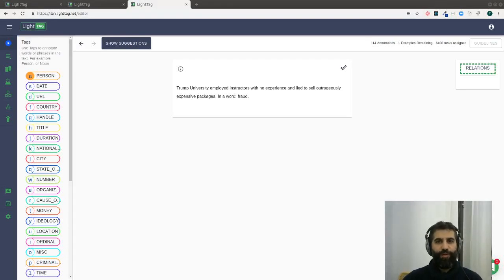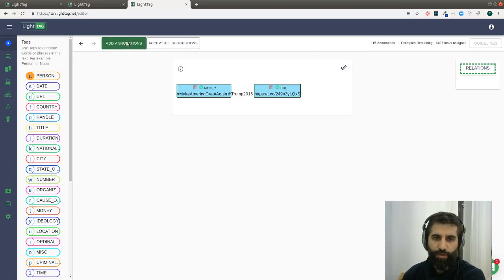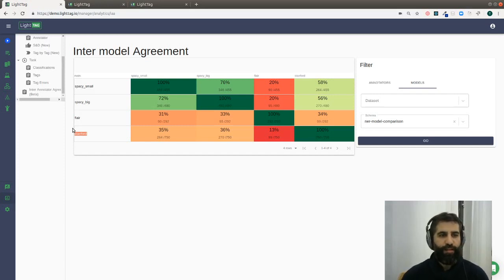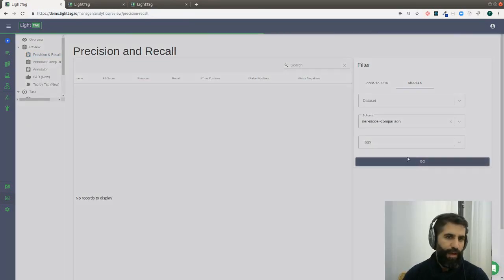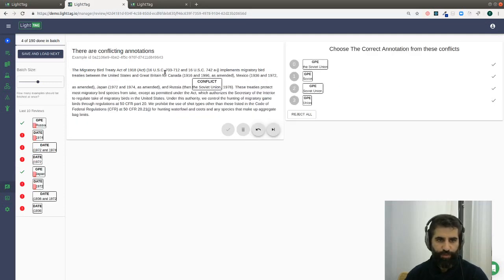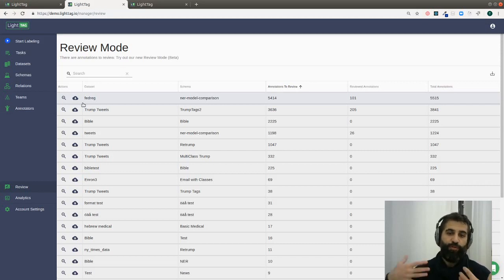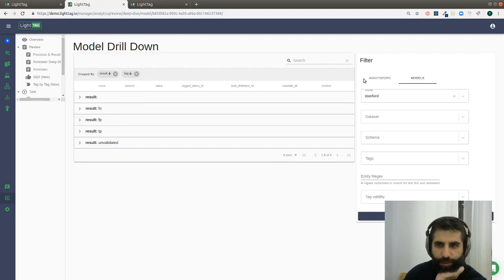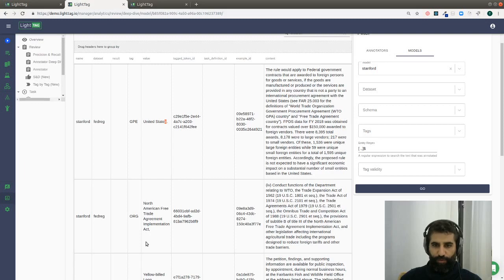Human In the Loop Pre-Annotations and Suggestions for NLP with LightTag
Human in the Loop for NLP is easy with LightTag's text annotation platform. This video shows what that looks like for annotators, and how project managers can get real time analytics on their model's performance